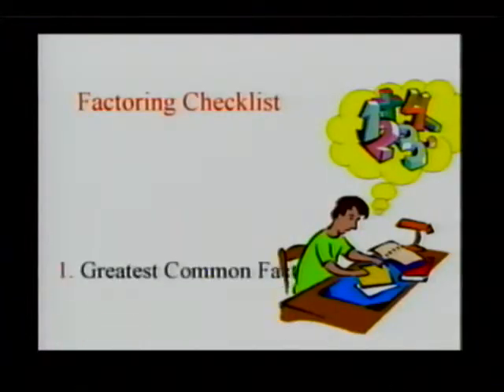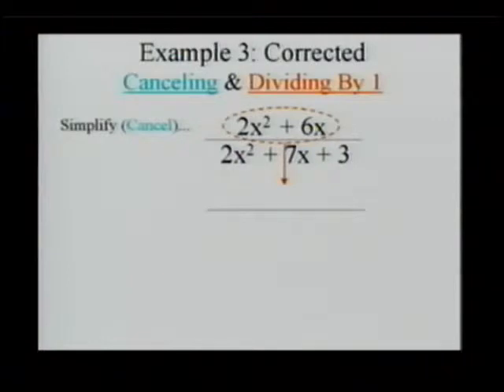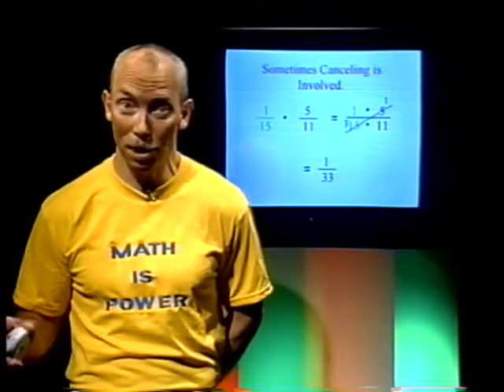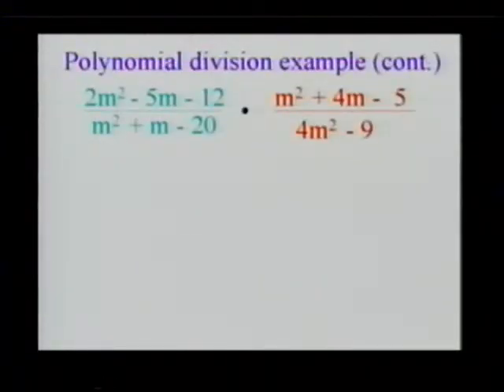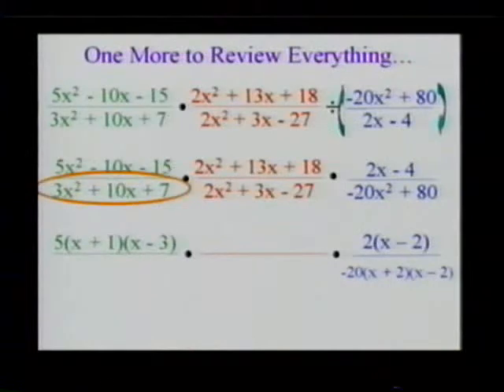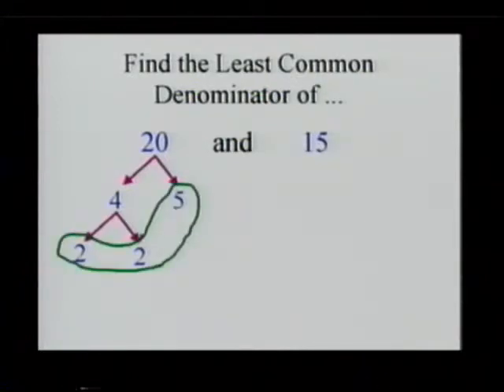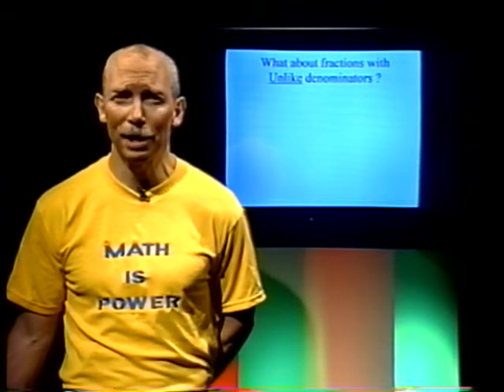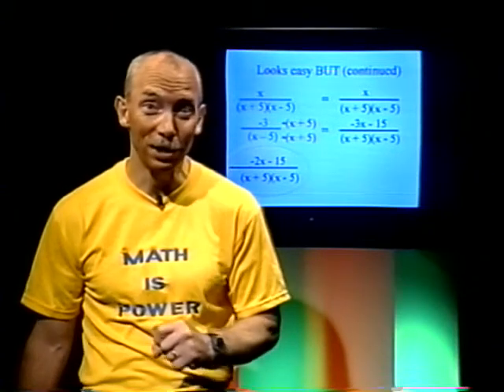MA091 Week 8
The Basics Operations Of Algebraic Fractions